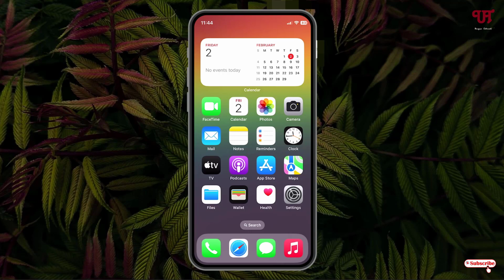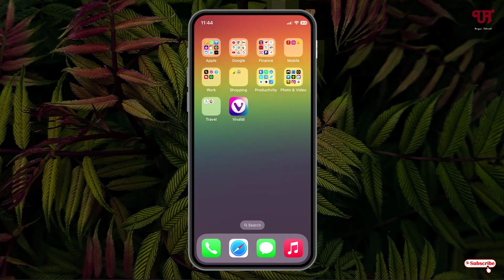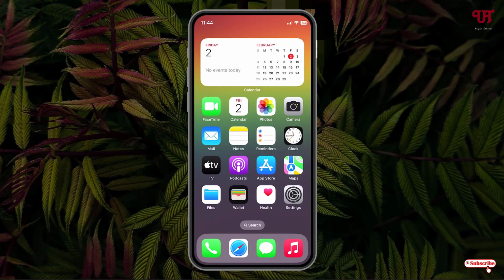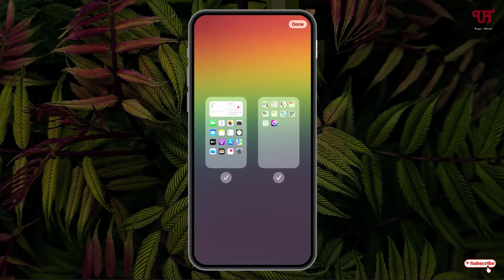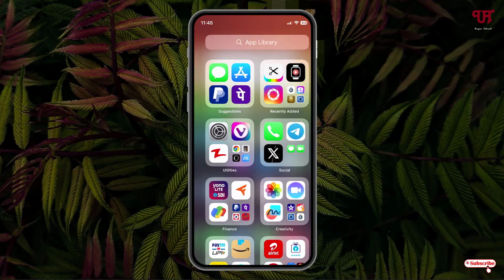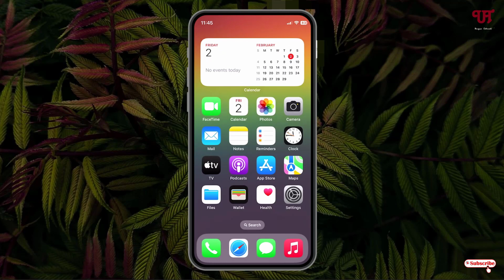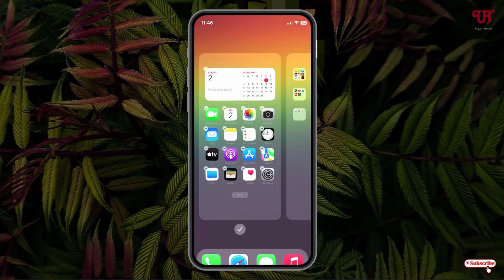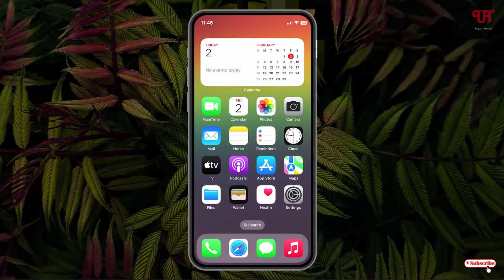How to Hide any Homescreen Pages in iPhone or iPad Devices ?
This video tutorial is all about How to Hide any Homescreen Pages in iPhone or iPad Devices.